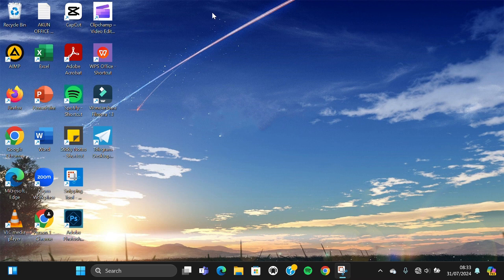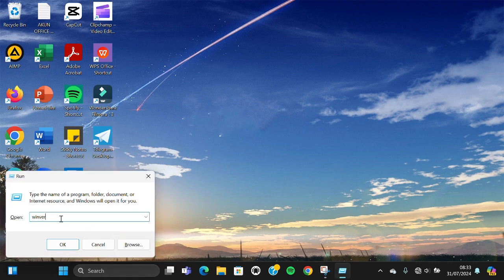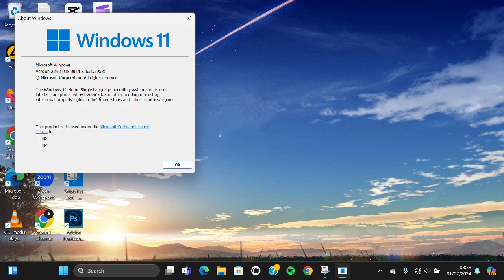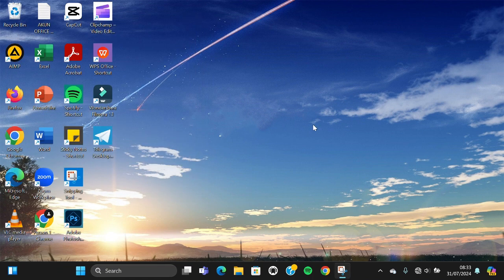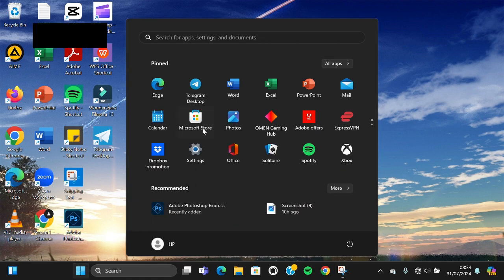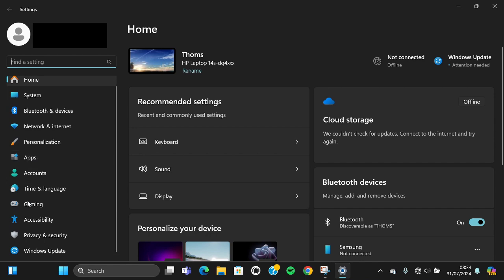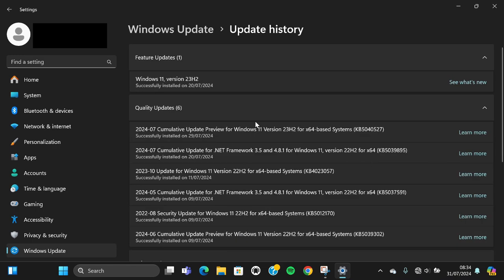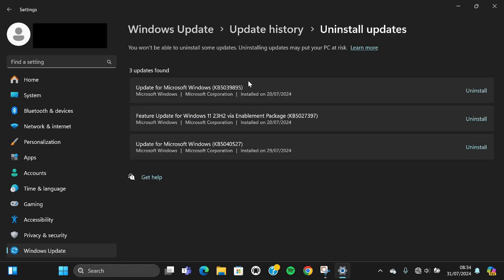⚡️ QUICKSTART: How to Uninstall/Rollback Windows 11 23H2 Update 🔙 | FIX Problem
Having trouble with the Windows 11 23H2 update? In this QUICKSTART guide, we'll show you how to uninstall or rollback the Windows 11 23H2 update step-by-step. Whether you're facing compatibility issues, performance problems, or just prefer the previous version, we've got you covered! While updates are meant to improve your system, sometimes they can cause unexpected issues. Rolling back to a previous version can resolve these problems and restore your PC to a stable state.